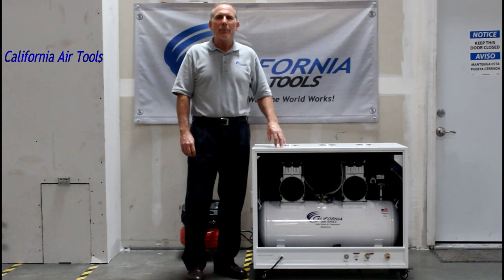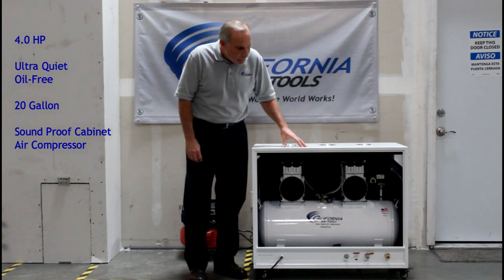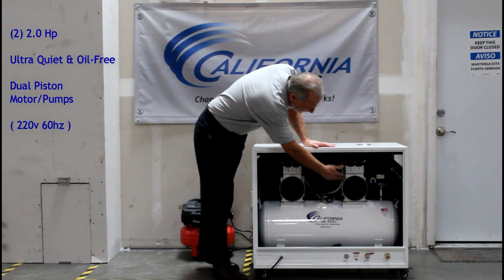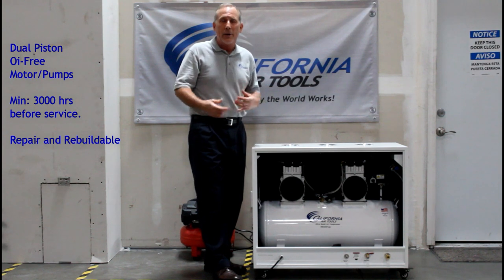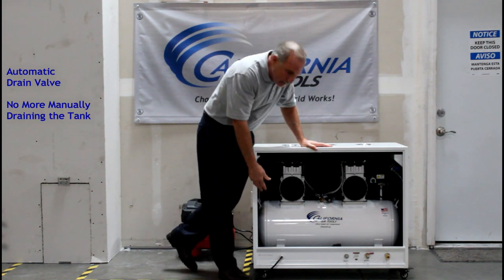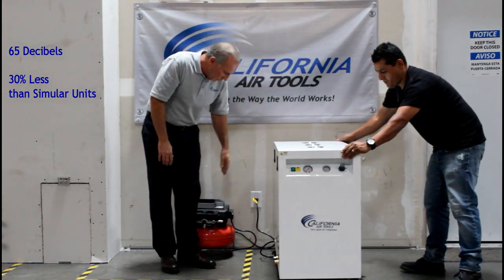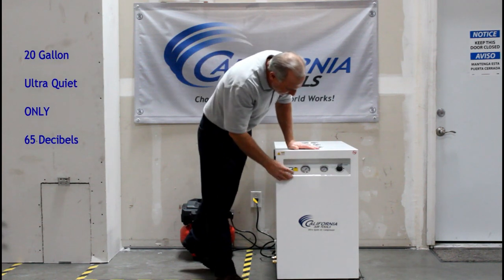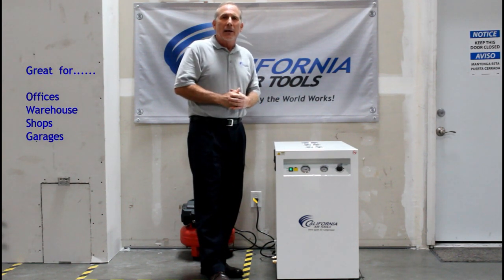California Air Tools 20040SPCAD Product Video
CALIFORNIA AIR TOOLS 20040SPCAD  Ultra Quiet and Oil-Free 4.0 Hp  Air Compressor in Sound Proof Cabinet with Auto Drain Valve

4.0  HP (Rated/Running)
20.0 Gallon Steel Tank
12.80 CFM @ 40 PSI
10.60 CFM @ 90 PSI
220 Volts 60 Hertz

"Only" 65 Decibels!
The CALIFORNIA AIR TOOLS 20040SPCAD Ultra Quiet & Oil-Free Air Compressor in Sound Proof Cabinet is designed to be one of the quietest  4.0 Hp air compressors in the industry having only 65 decibels of sound.

The Powerful (2) 2.0 HP (SP-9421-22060) motors operates at only 1680 RPM creating less noise and less wear.

The SP Series of Ultra Quiet Air Compressor Motors have been designed to increase duty cycle and allow for longer continuous run times.

The Oil-Free Dual Piston Pump System is engineered for high performance, durability and less maintenance.

The CAT-20040SPCAD Air Compressor has a Oil-Free Dual Piston pump designed to have a life cycle before wear of 3000 Plus hours compared to other comparable air compressors with life cycles of 500 hours or less.

The Oil-Free pump allows for use in a variety of temperatures  (cold starts) and uneven terrains (no oil in the pump).

The Easy Start Valve feature allows for a easier start up using less starting amps.

The Easy Start Valve releases a small amount of air from the pump at start up to produce a no-load condition  allowing the motor to spin freely.

The large 20 Gallon Steel air tank and Soundproof Cabinet is 230 lbs.

The sound proof cabinet has two latching doors that allows for easy access to the air compressor and components.

The three cabinet exhaust fans are used to remove air from the cabinet to reduce heat and provide a cooler working condition for the air compressor.

The 4 caster wheels makes moving the air compressor from location to location very easy.

EZ-1-2321 Auto Drain Valve Factory Installed

The California Air Tools EZ-1 Automatic Drain Valve has been designed to eliminate manually draining your air compressor air tank.

The manually set timer allows you to set the time for both the frequency and duration of the draining process. (Factory Pre-Set)

Designed for the person looking for Power, Air Flow, Less Service and Maintenance with at Least 30% Less Noise!

Features:
* Ultra Quiet  -  Only 65 decibels
* Oil-Free Pump – Cleaner air for better tool operation.
  Less maintenance and Costs.
* Two pressure control gauges
* One  universal 1/4″ quick connector
* Easy Start Valve - For Less Starting Amperage
* Condor Pressure Switch
* Thermal Overload Protector
* 125 PSI  Maximum Pressure
* 220v / 60 hz
* Low Amp Draw - 14 Amps
* Time to fill tank from empty to full - 150 Seconds
* Recovery time from 95  PSI to 125 PSI - 40 Seconds
* Less heat which dissipates more efficiently
* 20 Gal. Steel Air Tank With Sound Proof Cabinet and Swivel
   Caster wheels
* L (19") x W (38") x H (33")
* 230 lbs
* Plug Type: Nema 6-15P
* 1 Year Limited Warranty
* Commercial Use: Refer to State & City Codes
* Assembled in USA with global components